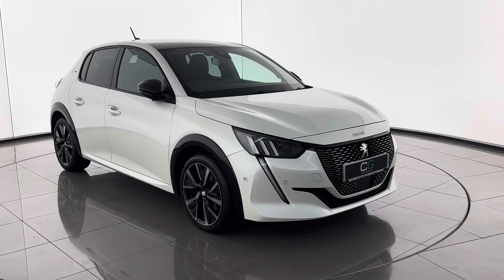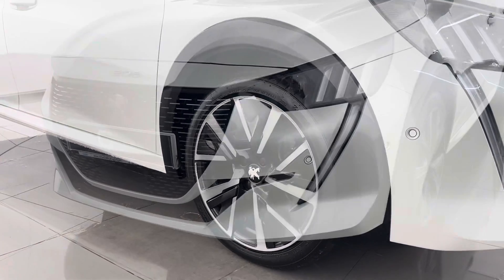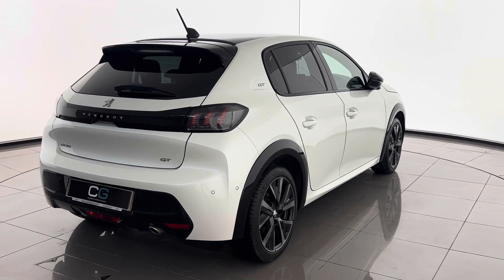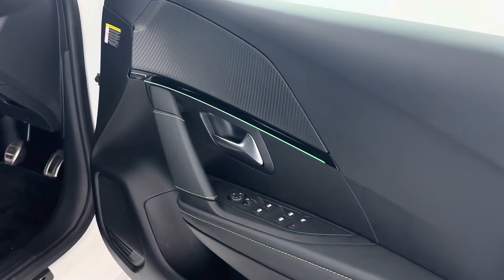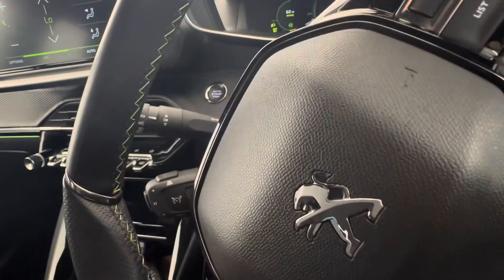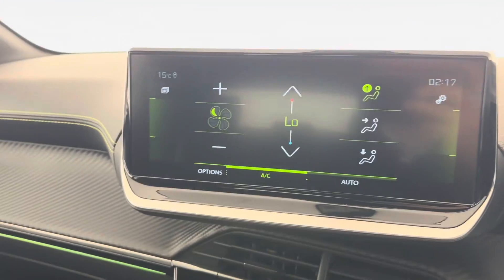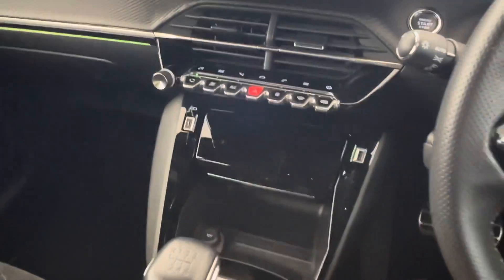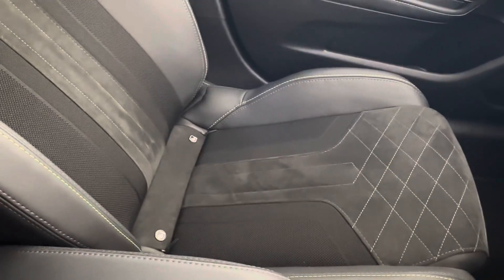2022(22) Pearl White Peugeot 208 GT Premium